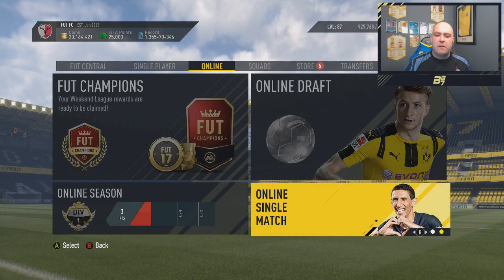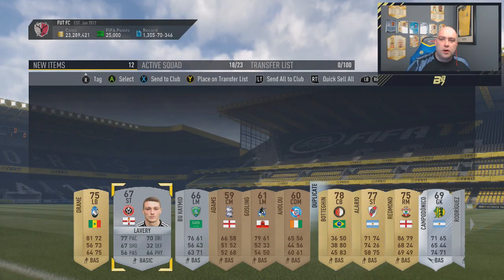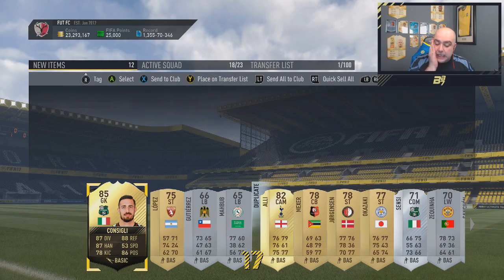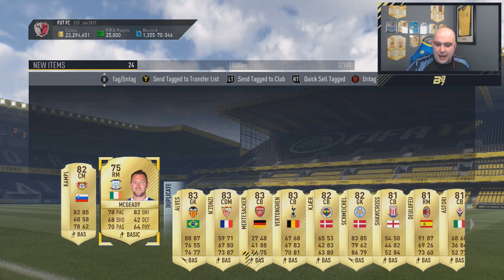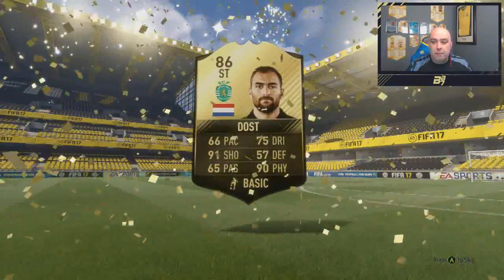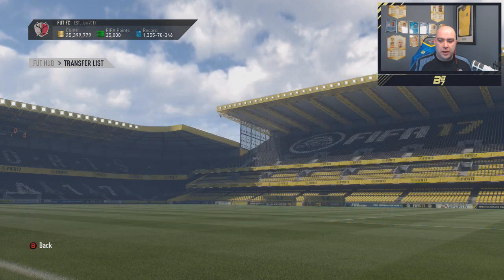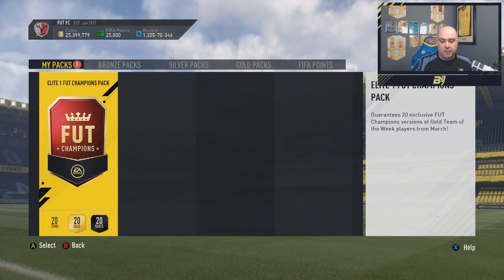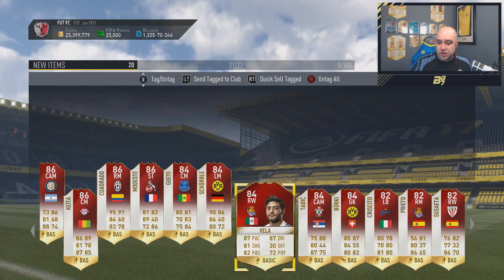20 RED INFORMS IN A PACK! FUT CHAMPIONS MONTHLY AND WEEKLY REWARDS! | FIFA 17 ULTIMATE TEAM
20 RED INFORMS IN A PACK! FUT CHAMPIONS MONTHLY AND WEEKLY REWARDS! | FIFA 17 ULTIMATE TEAM

44 RED INFORMS AND A LEGEND IN A PACK! FUT CHAMPIONS REWARDS! #30 | FIFA 17 ULTIMATE TEAM